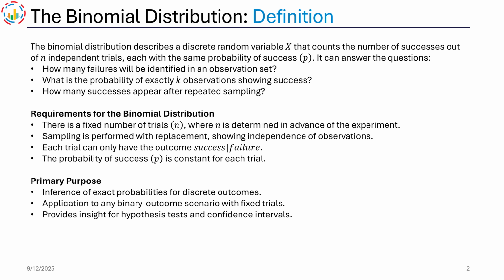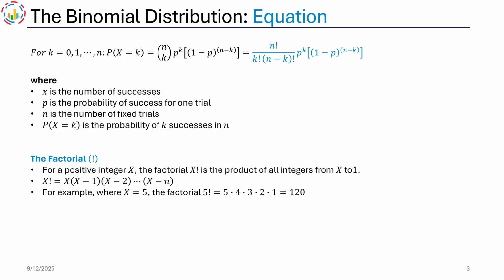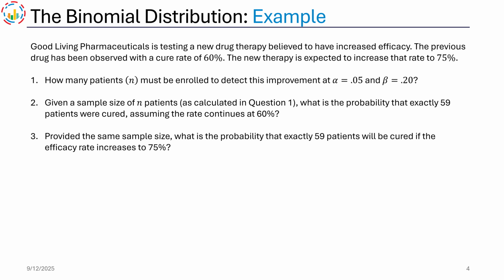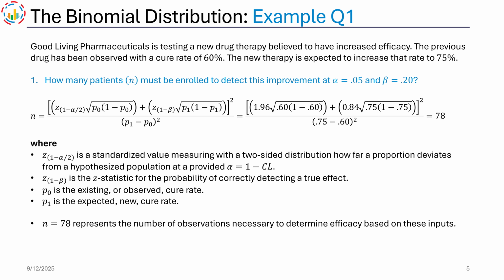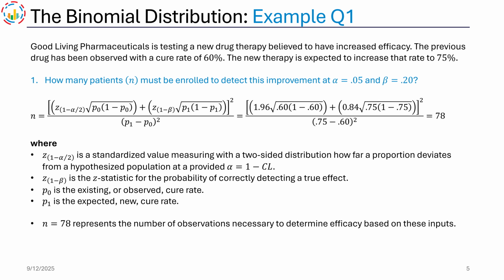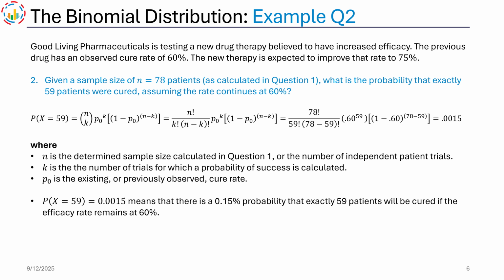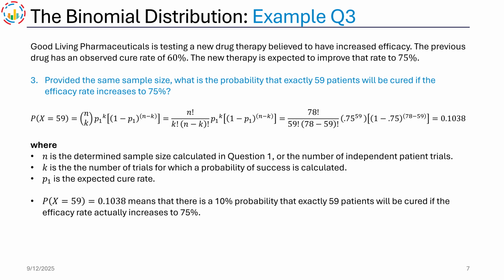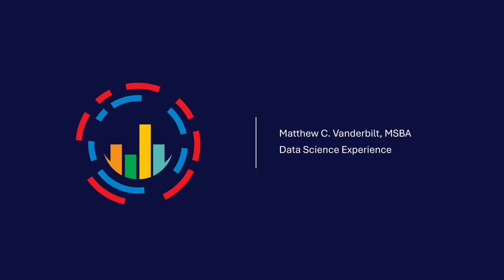Binomial Distribution 1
The binomial distribution is an important statistical tool used to determine the probability of observing a specified number of “successes” across a fixed set of independently observed trials, each with a binary outcome of “success” and “failure”. It provides a clear framework for the quantification of uncertainty in binary trials, and is useful in real-world applications from clinical trials to quality control in manufacturing.